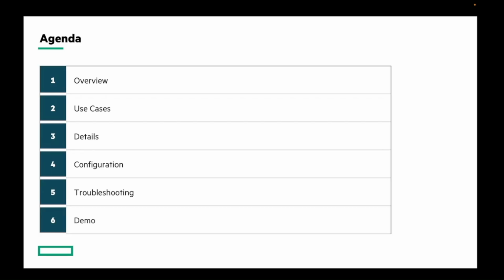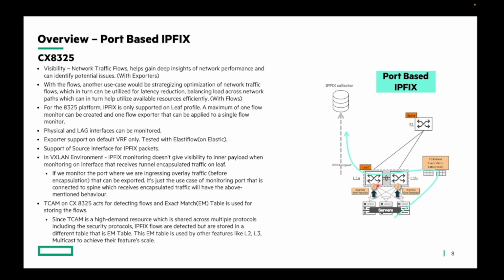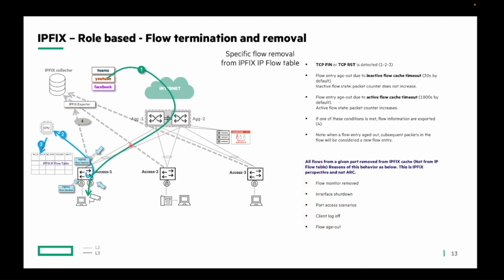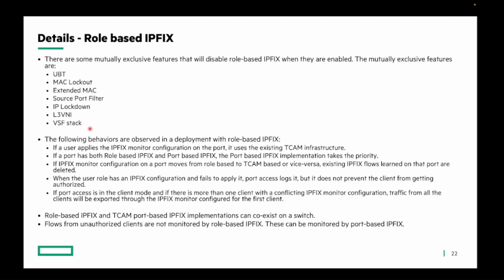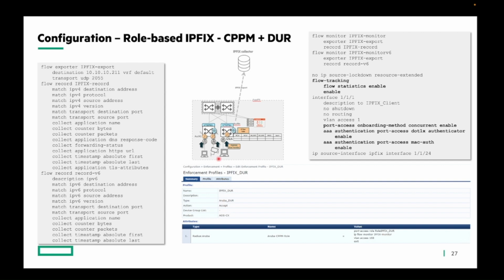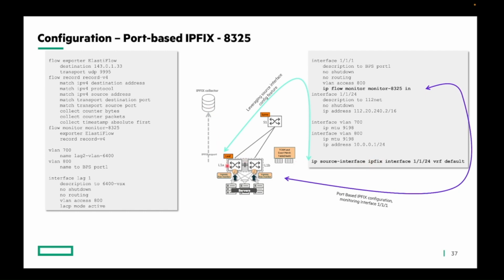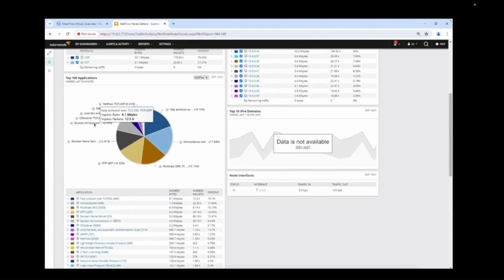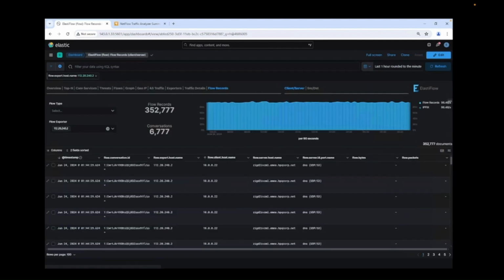AOS-CX 10.14 Release Update: IPFIX Enhancement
AOS-CX 10.14 deep technical software release updates.